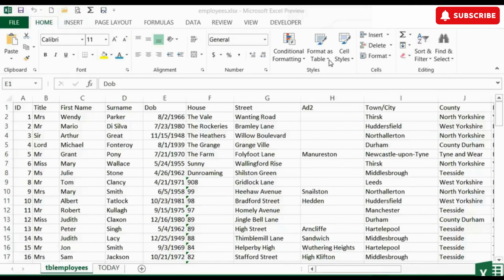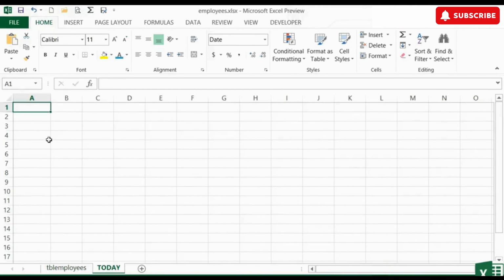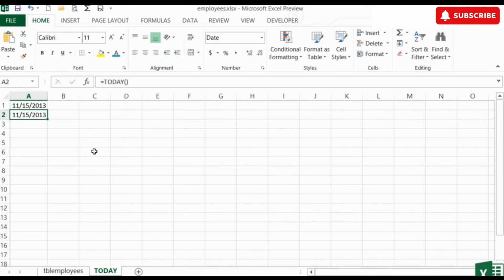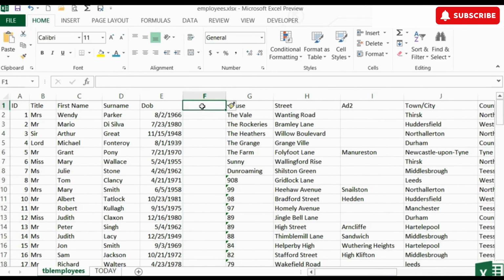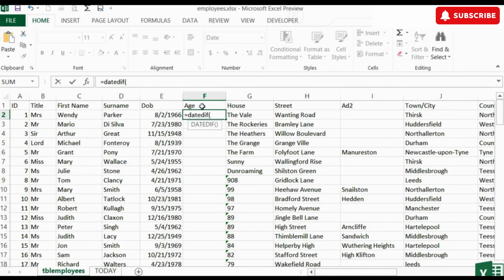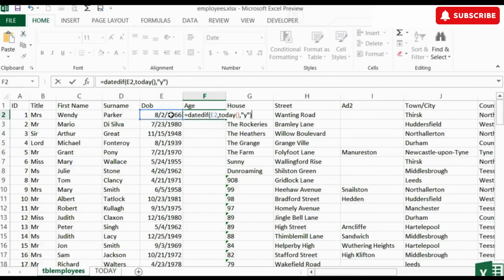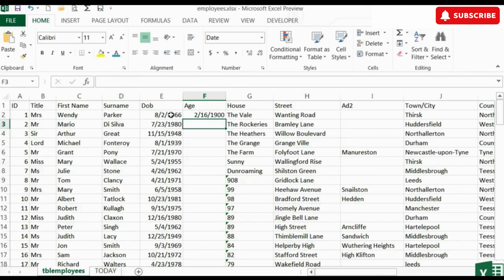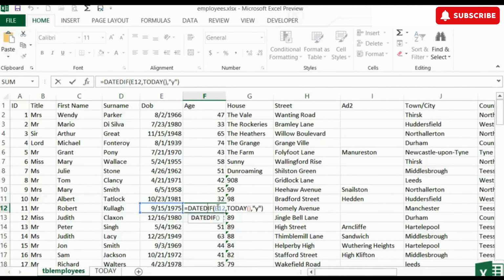Microsoft Excel: Datedif A Useful But Hidden Formula